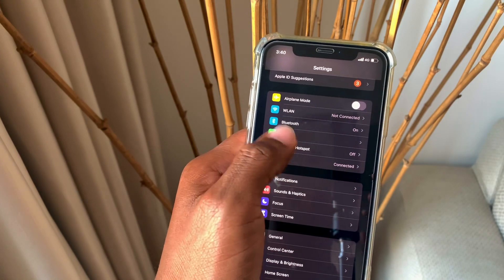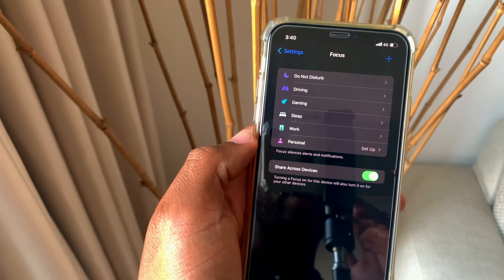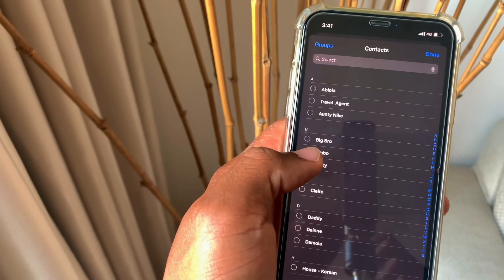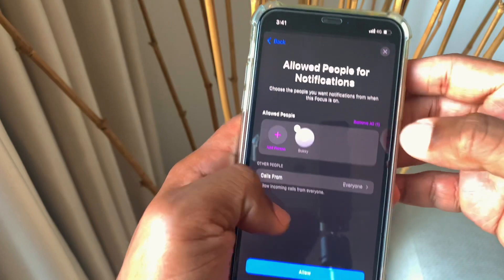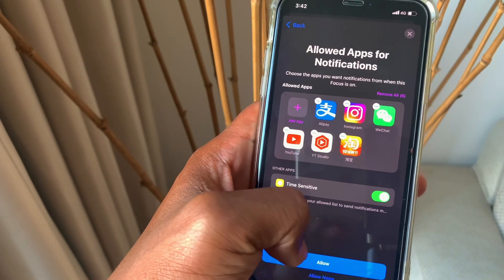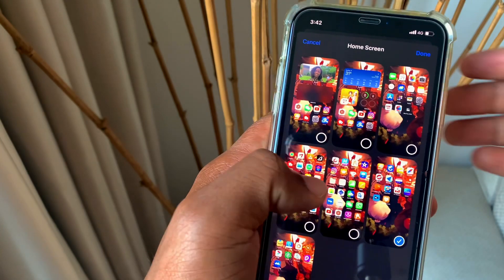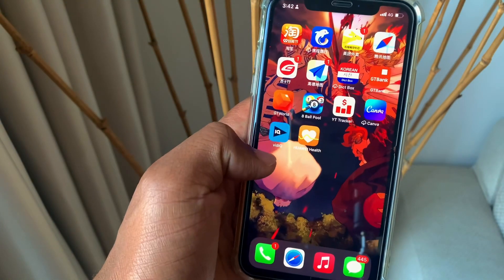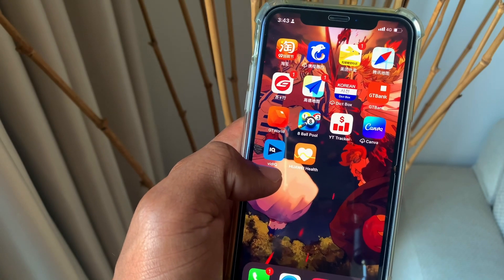iOS 15 : Focus Mode Customization and Set Up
This is a tutorial on the new iOS 15 focus mode for set up and customization